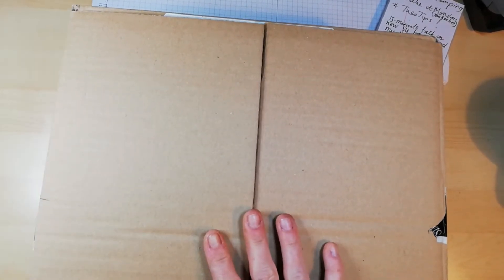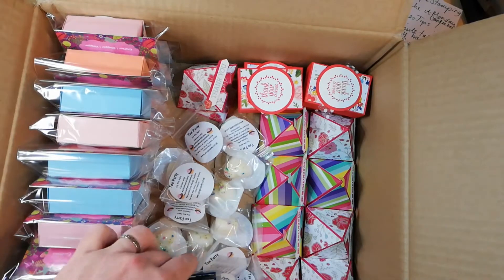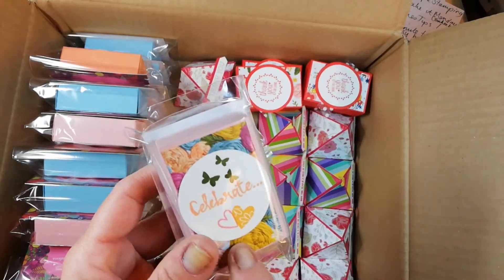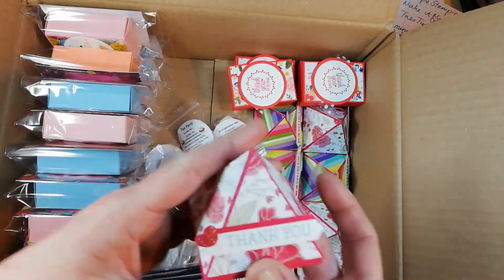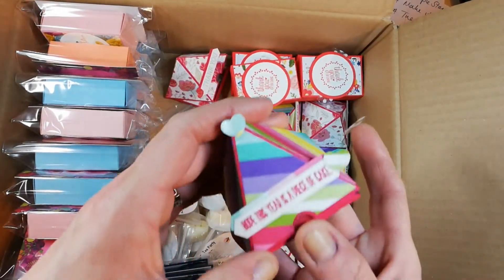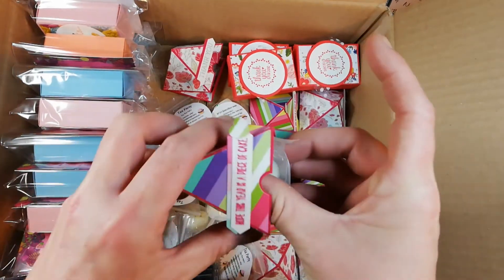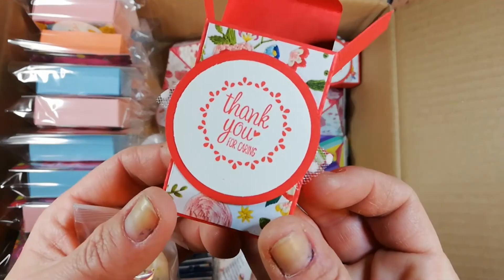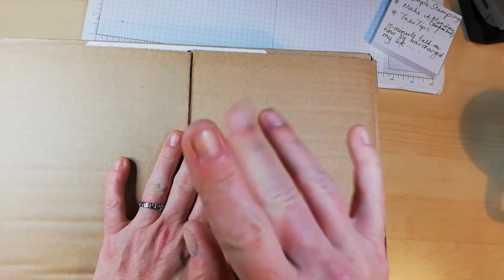Telford On Stage 2019 Stampin' Up! with Smithscraftycreations.com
Stampin' Up! UK Demonstrator Tricia shares a project with you. To shop ONLINE please click here -: